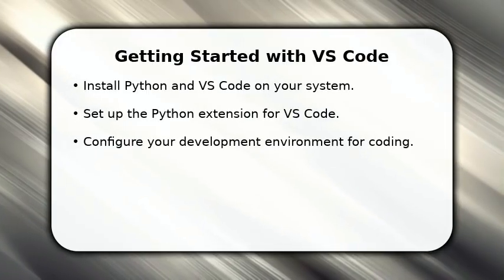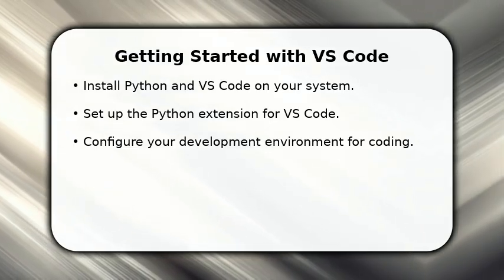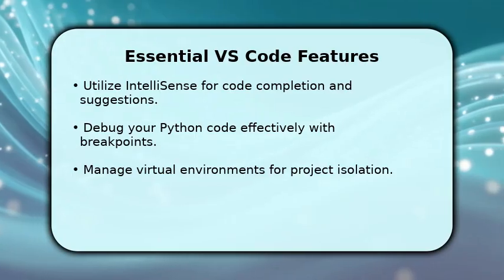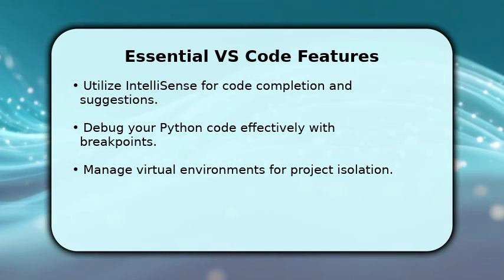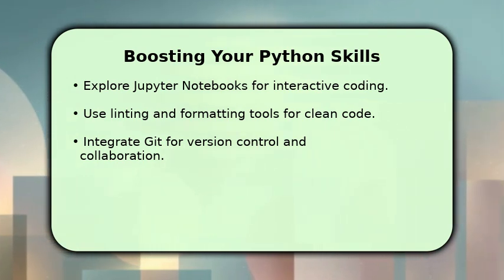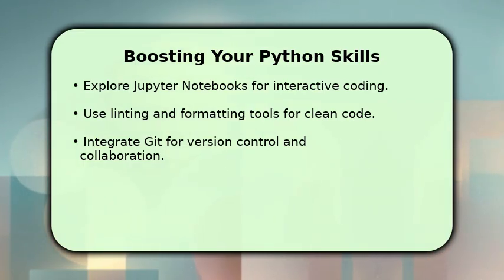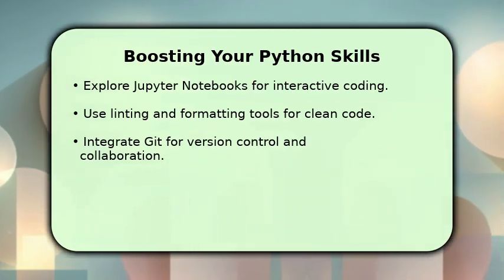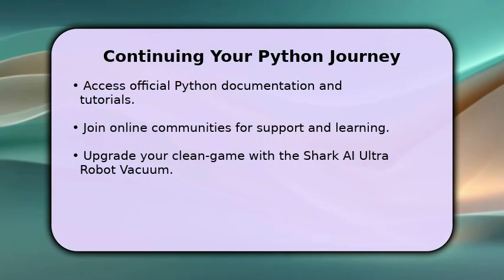How to Learn Python Using VS Code - Full Comparison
In this comprehensive video, we'll explore the world of Python programming and how to use Visual Studio Code (VS Code) as your go-to editor. Whether you're a beginner or an experienced developer, this comparison will help you decide which tools are best for learning and mastering Python. From installation and setup to advanced features and extensions, we'll cover everything you need to know to get started with Python development using VS Code.